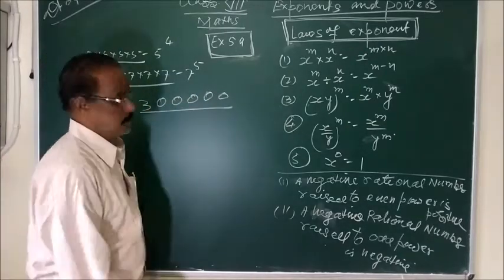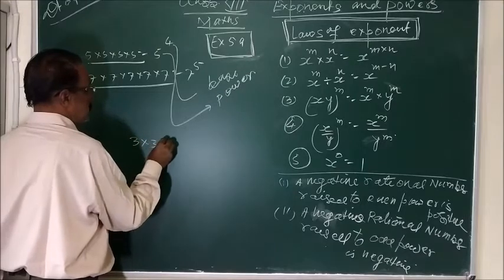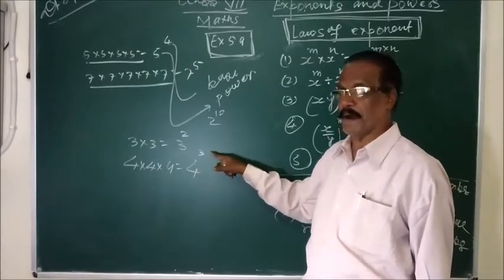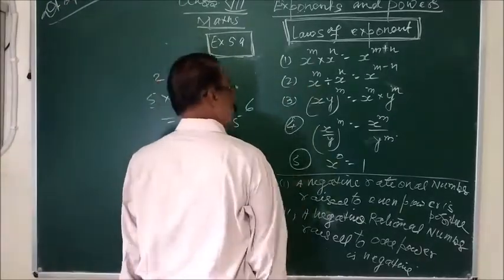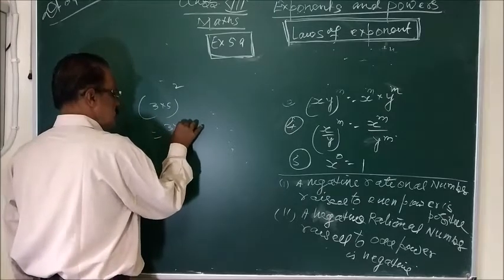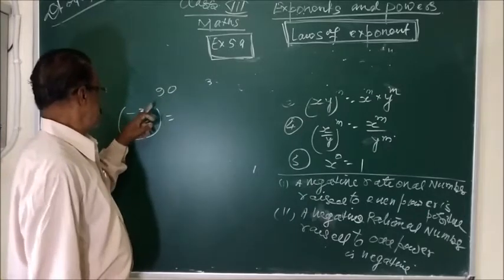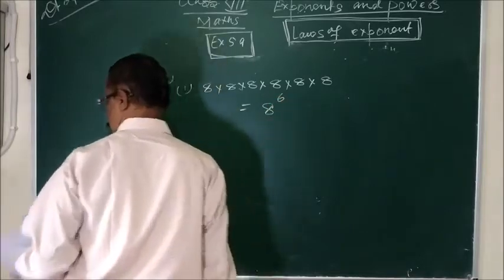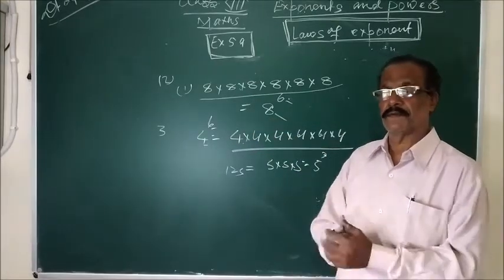Class VII Maths Exponents and Powers